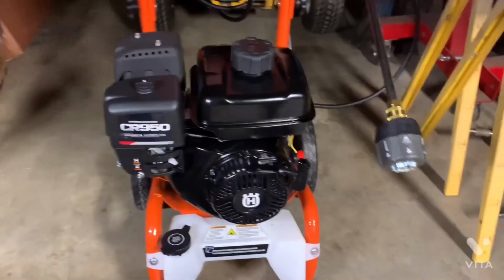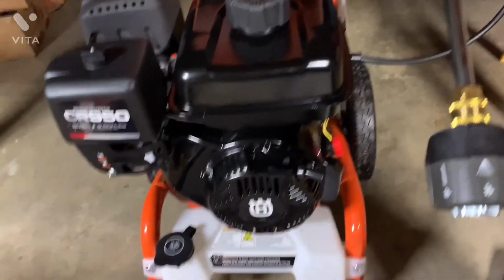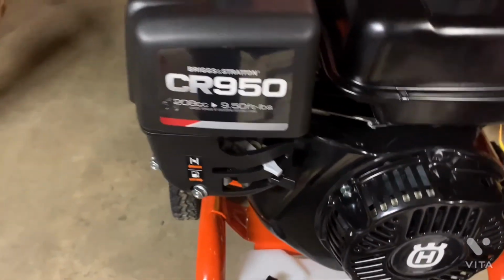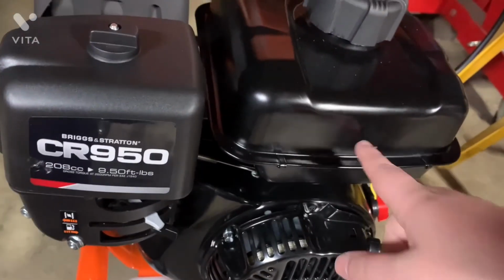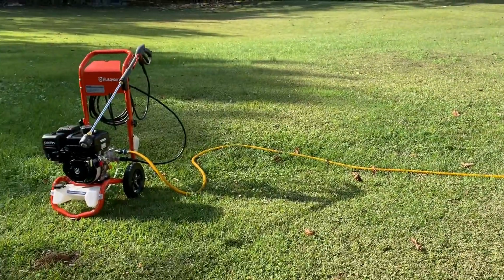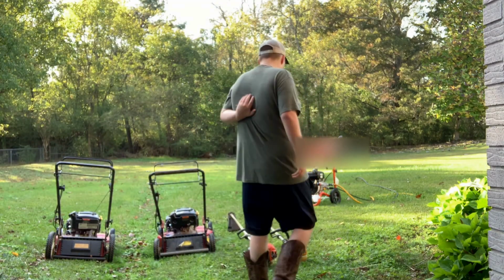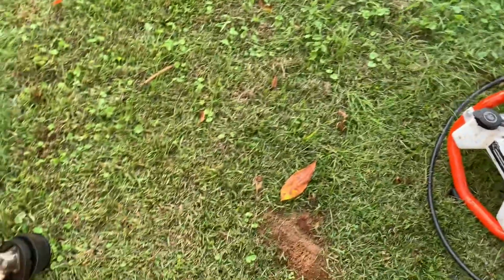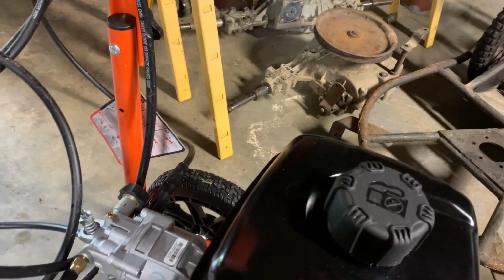husquvarna 3200 pressure washer review from costco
this here is the husquvarna 3200 gas powered pressure washer u can buy at costco highly recommend